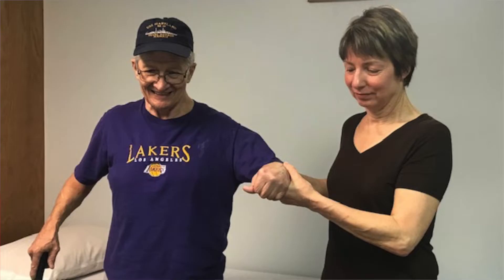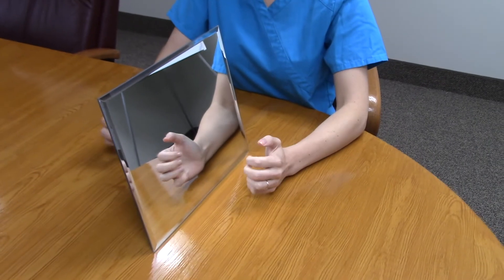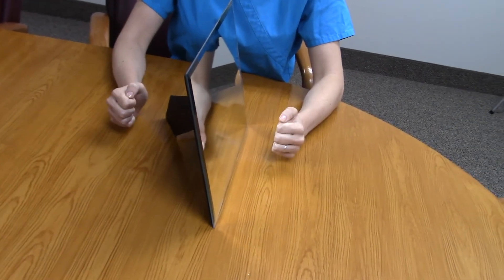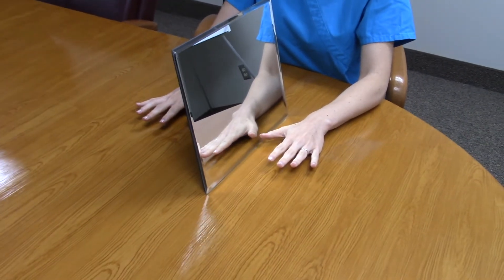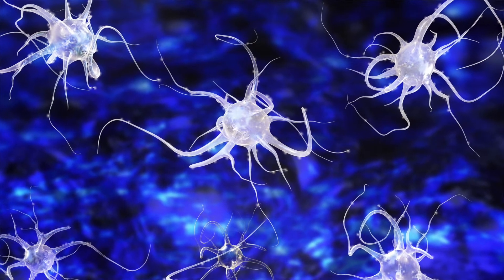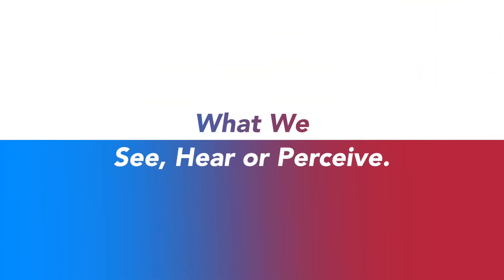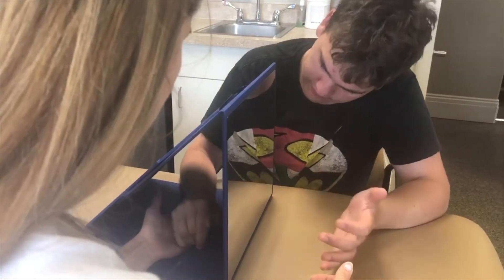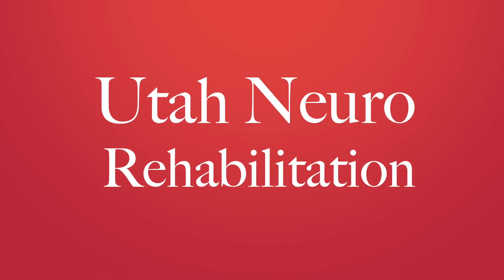Mirror Therapy to Improve Hemiparetic Arm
Dr. Judy Gooch, a rehabilitation physician talks about using mirror therapy to improve arm use in people with hemiparesis from stroke or brain injury.